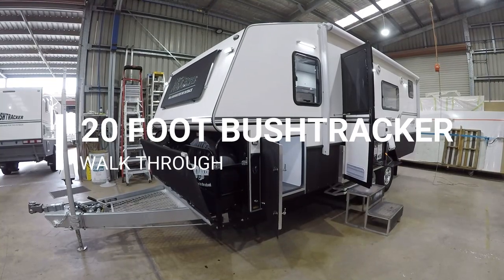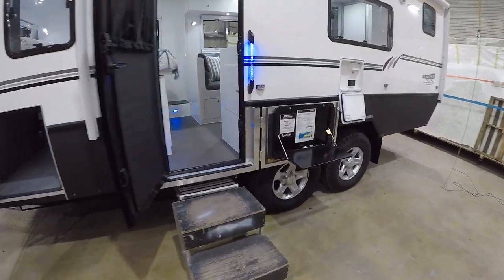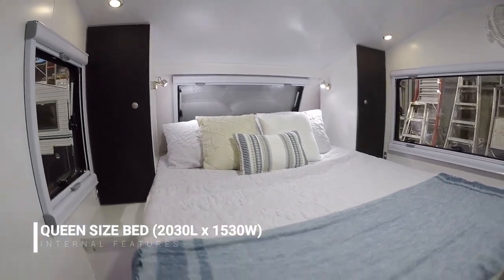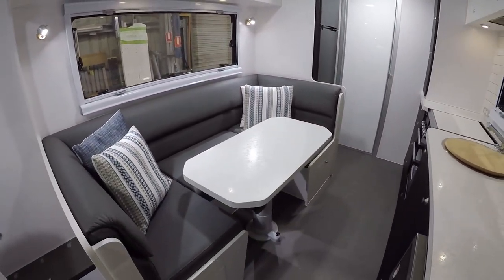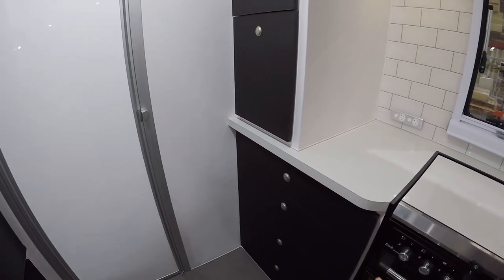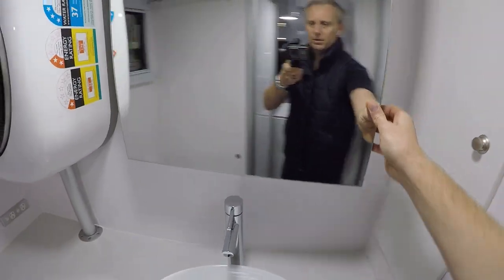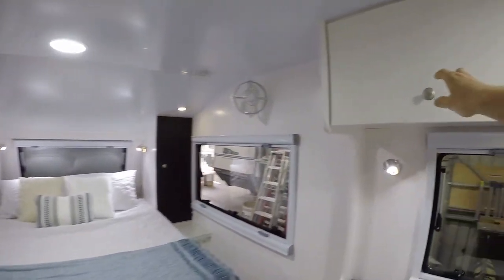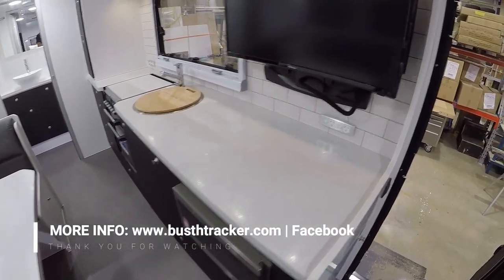Bushtracker 20 foot display van walkthrough (club lounge)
Here is a video walk through of a 20 foot Bushtracker club lounge display van.

Tandem axle and a tare weight of only 2,860kg (640kg - 990kg payload depending on tow vehicle), this van has a queen size island bed layout at the front with club lounge and kitchen in the middle and  separate shower and toilet with laundry (washing machine & dryer) facilities at the rear.

Complete with 300ah Enerdrive Lithium system, 540W solar panels, 190L full height compressor fridge, military load sharing & independent suspension.

This van is currently on display at the Bushtracker factory on the Sunshine Coast.

Bushtracker, 25 years of innovation without compromise. Built to last a lifetime. Real caravans for the Outback.